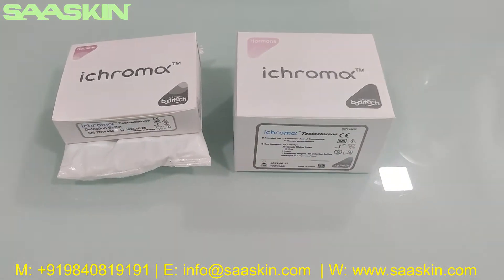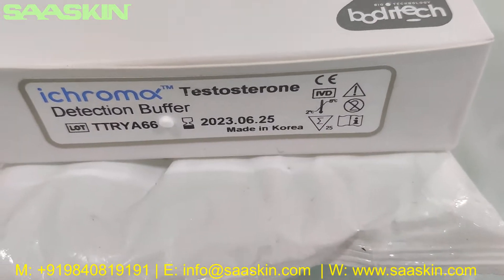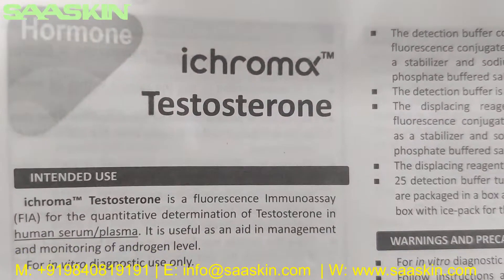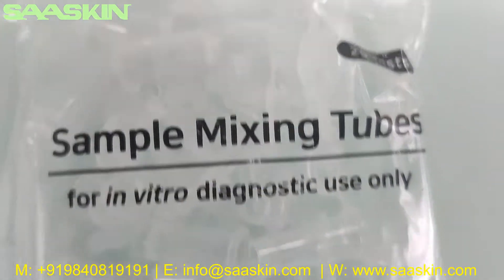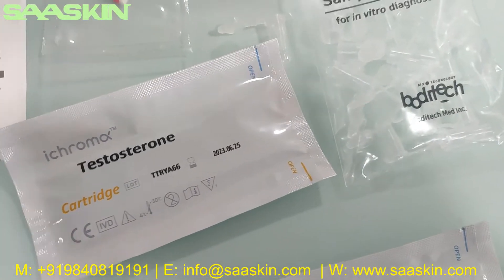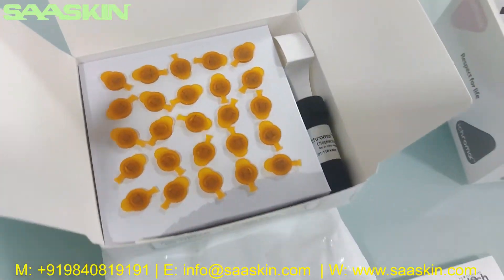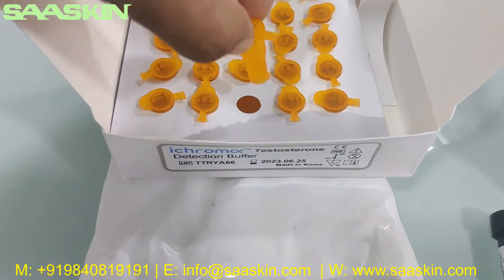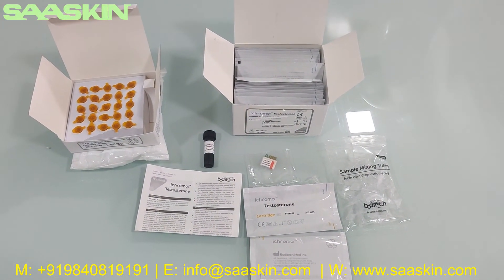ichroma™ Testosterone Test Kit | UNBOXING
ichroma™ Testosterone Test enables monitoring and managing of androgen level.Testosterone plays a key role in the development of male reproductive organs and secondary sexual traits. This test would provide clues on the health of related tissues and organs, which may be related to infertility, tumors in testicles, and even irregular periods in females.

Testosterone is the primary hormone governing male development and sexuality. The lack of this hormone causes symptoms ranging from lack of sex drive to infertility. Measuring the level of this hormone is a primary step in diagnosing related symptoms. The Prolactin test can run on a POC platform, making it suitable for the on-site evaluation. The attending physician can deliver a prompt treatment regimen without waiting for the result from a third-party laboratory.